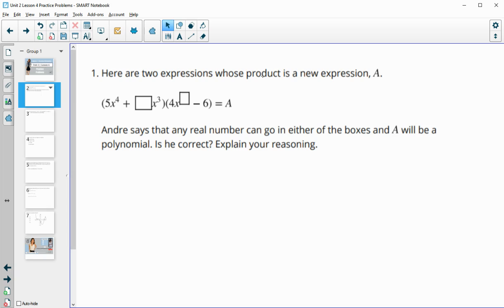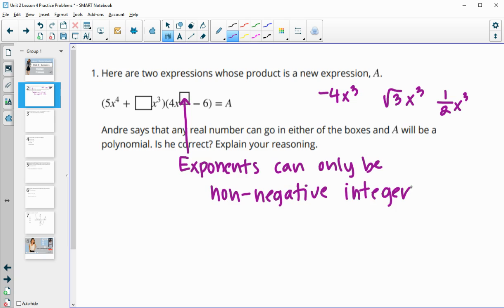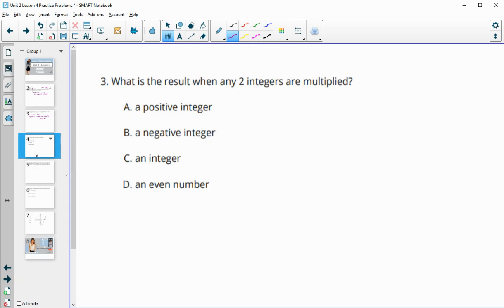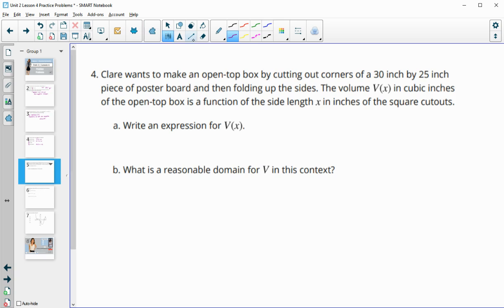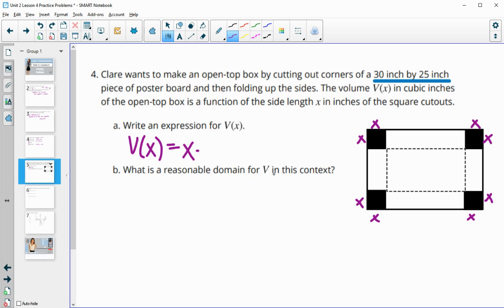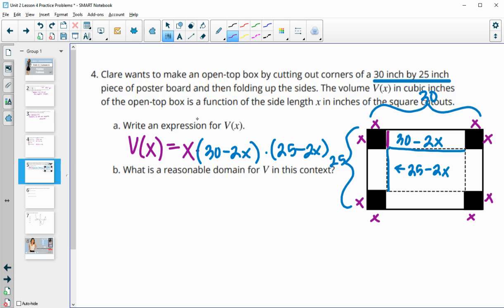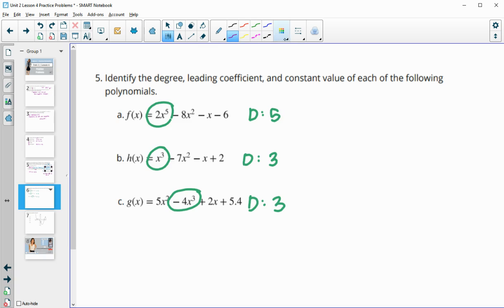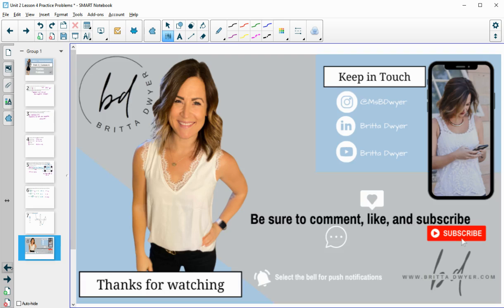Unit 2 Lesson 4 Practice Problems IM® Algebra 2TM authored by Illustrative Mathematics®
Title: Combining Polynomials

Common Core Standards in This Lesson:
CCSS.HSA-APR.A.1
CCSS.HSA-APR.A.1: Understand that polynomials form a system analogous to the integers, namely, they are closed under the operations of addition, subtraction, and multiplication; add, subtract, and multiply polynomials.
CCSS.MP3
CCSS.MP3: Construct viable arguments and critique the reasoning of others. Mathematically proficient students understand and use stated assumptions, definitions, and previously established results in constructing arguments. They make conjectures and build a logical progression of statements to explore the truth of their conjectures. They are able to analyze situations by breaking them into cases, and can recognize and use counterexamples. They justify their conclusions, communicate them to others, and respond to the arguments of others. They reason inductively about data, making plausible arguments that take into account the context from which the data arose. Mathematically proficient students are also able to compare the effectiveness of two plausible arguments, distinguish correct logic or reasoning from that which is flawed, and-if there is a flaw in an argument-explain what it is. Elementary students can construct arguments using concrete referents such as objects, drawings, diagrams, and actions. Such arguments can make sense and be correct, even though they are not generalized or made formal until later grades. Later, students learn to determine domains to which an argument applies. Students at all grades can listen or read the arguments of others, decide whether they make sense, and ask useful questions to clarify or improve the arguments.